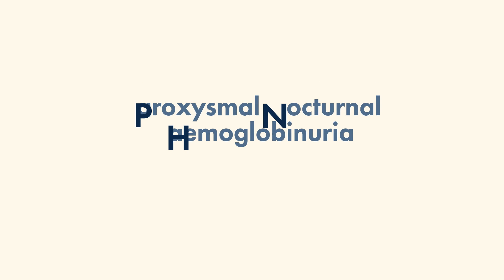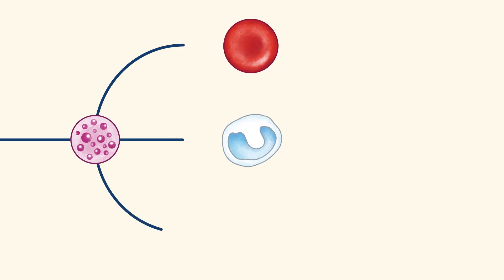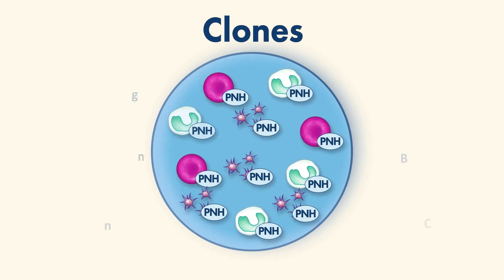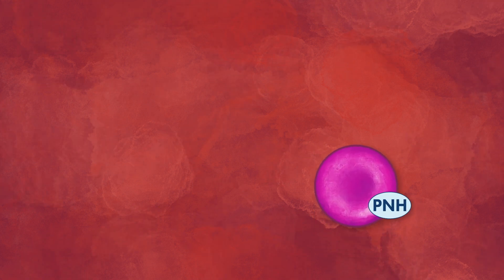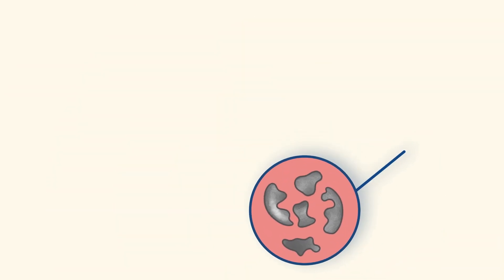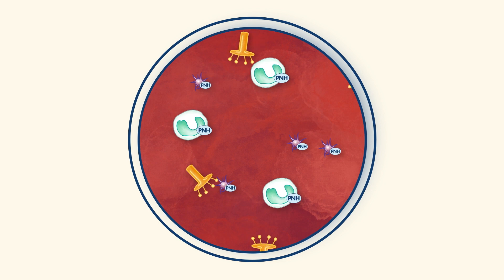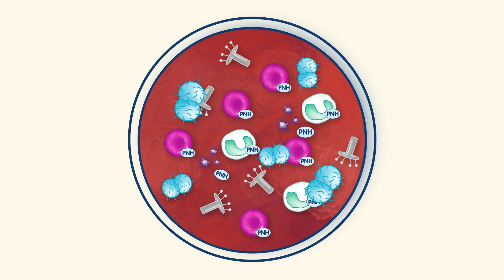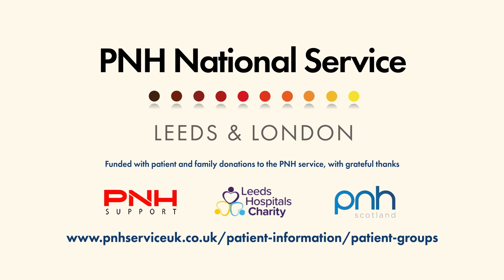Paroxysmal Nocturnal Haemoglobinuria - PNH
We worked with Leeds teaching hospital NHS trust, to explain a rare Blood disorder called PNH, what it’s symptoms are, the science behind what causes it, and what can be done to help – all in under 4 minutes! You can learn more about PNH by searching ‘PNH National Service’

CC309